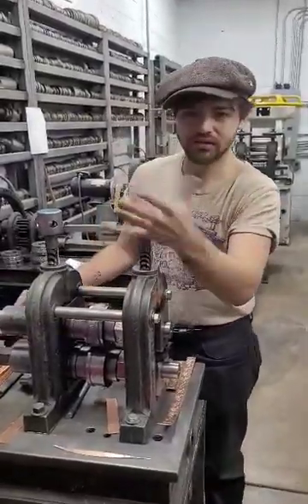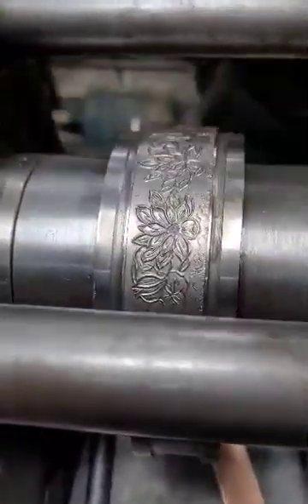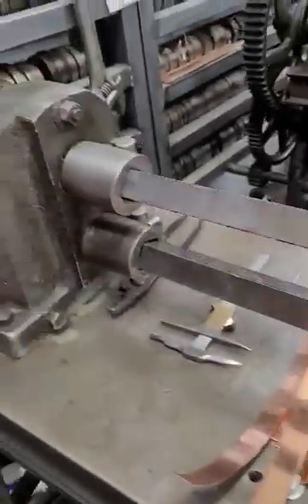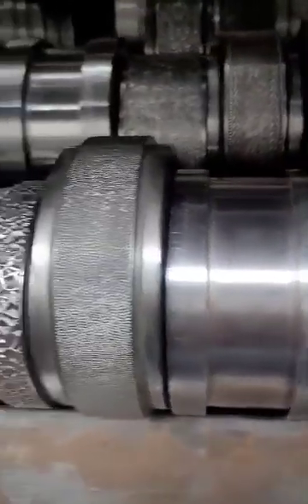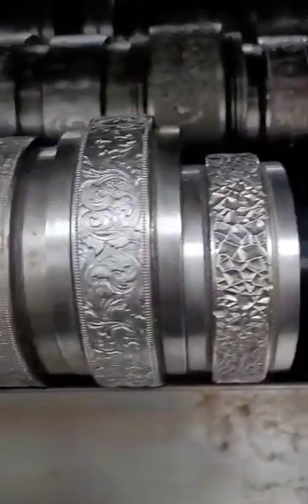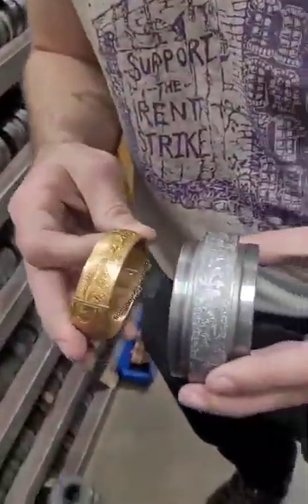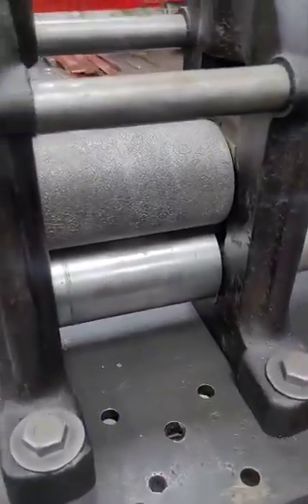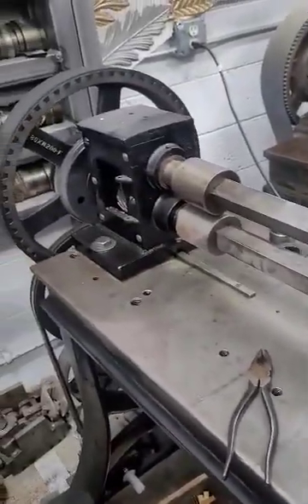March 7, 2024